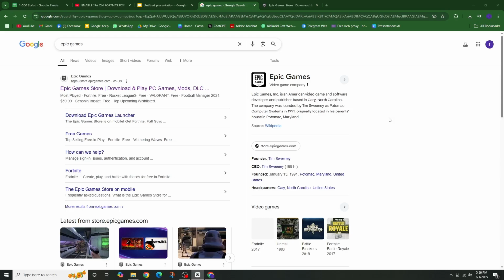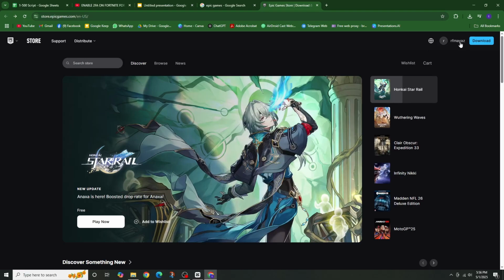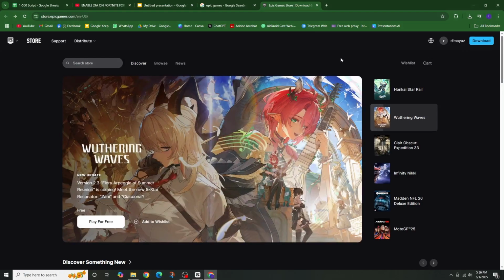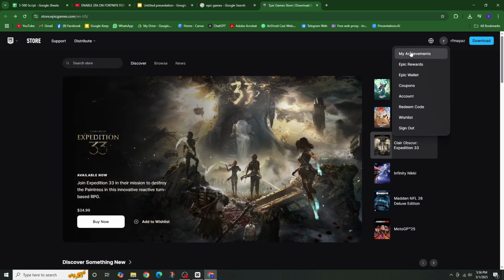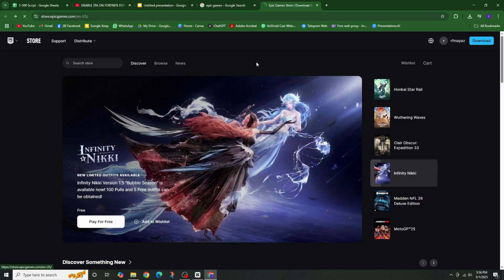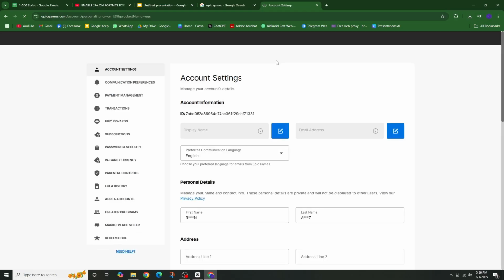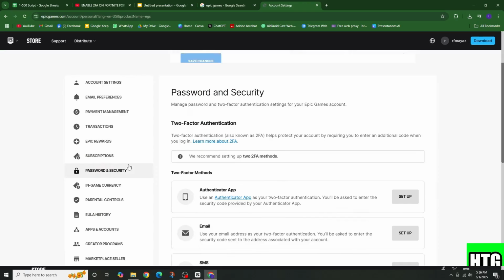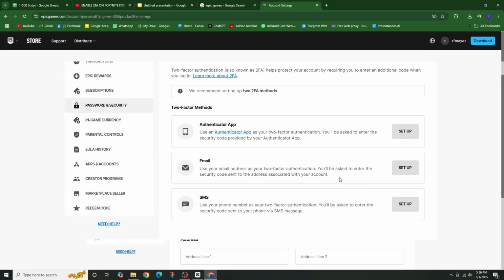HOW TO ENABLE 2FA ON FORTNITE FOR PS5 2025! (FULL GUIDE)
In this video, learn how to enable 2FA (Two-Factor Authentication) on Fortnite for PS5 quickly and easily to secure your account and unlock cool rewards like the Boogie Down emote! Whether you're playing competitively or just want extra protection, this simple guide will walk you through every step you need.